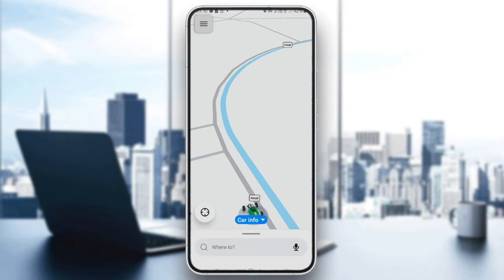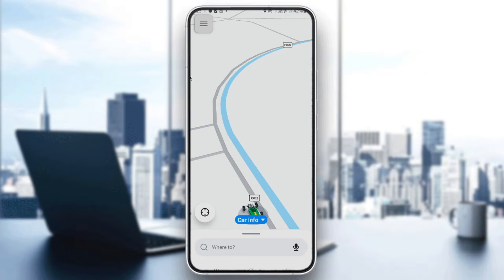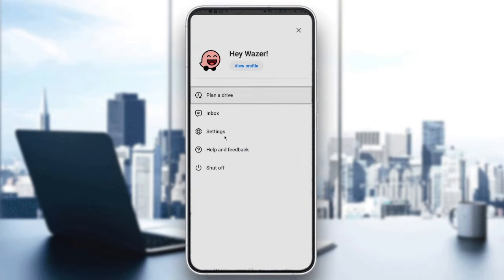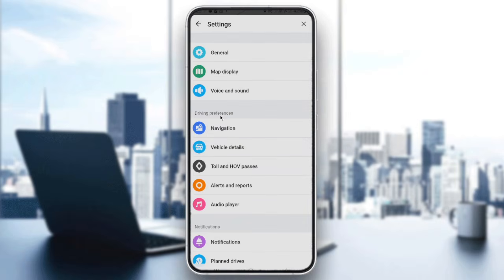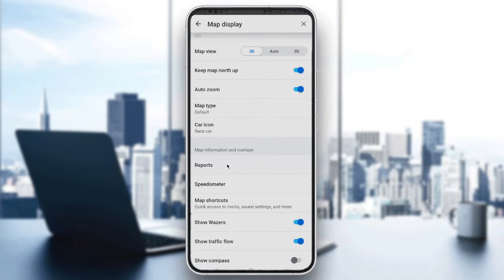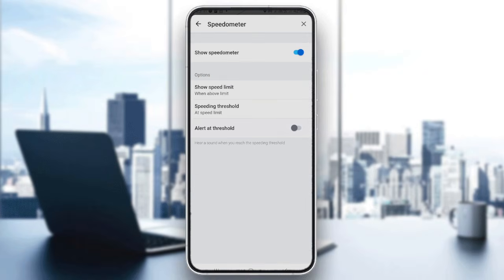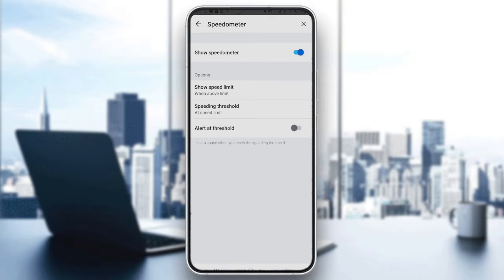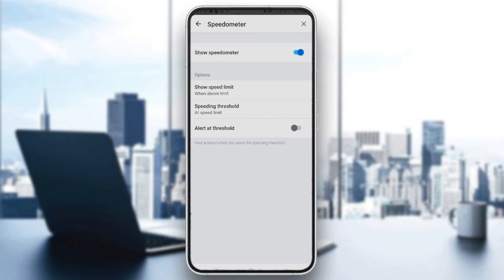How To Turn On Speed Limit Alerts in Waze! Tutorial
Today we talk about waze speed alert,how to activate camera alerts in waze app,how to turn off speed camera alerts on waze,how to set up waze speed camera alert,Turn On Speed Limit Alerts in Waze